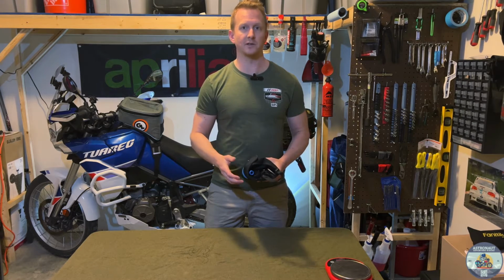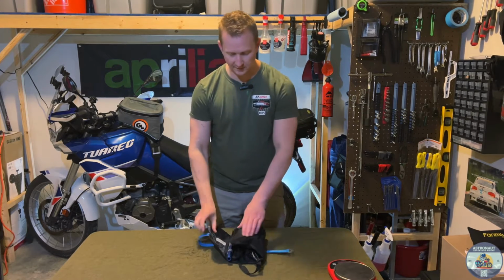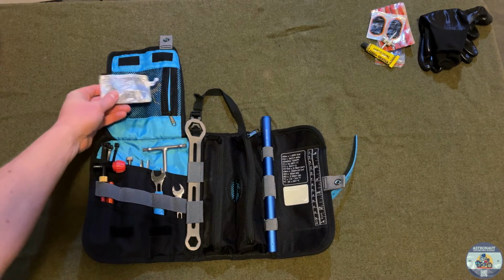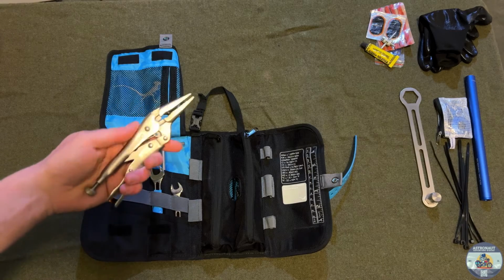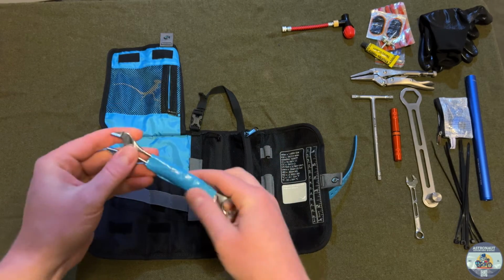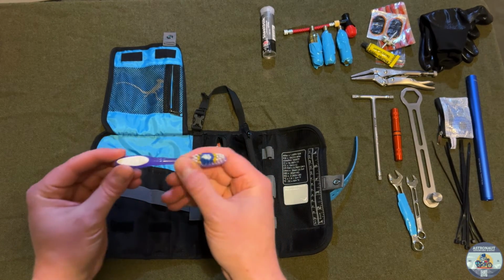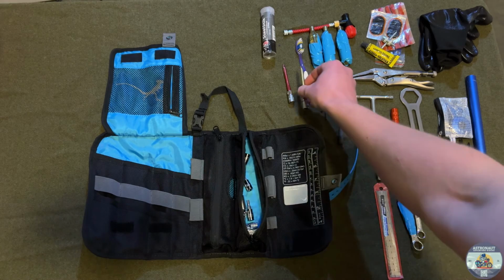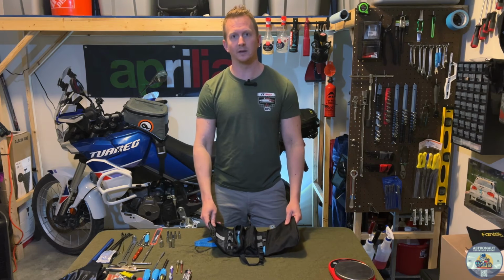Bespoke ADV Tool Kit || Aprilia Tuareg 660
In this video I discuss the tool kit that I keep with me for my adventures.
I will list them down below as well for reference: Total weight 3.86 lbs

Camp Gear:

Tusk Excursion
Anker Power Bank
Cutting Board
Snow Peak Titanium Cook Set
Streamlight Flashlight
Black Diamond Storm Headlamp
4 Monster Packable Backpack
Sea To Summit Dry Bag
Rain Leaf Microfiber Towel
Biodegradable Hygiene Wipes
Dr. Bronner Soap
Sea To Summit Collapsible Cup
550 Paracord
MSR Tent Stakes
Helinox Ground Chair
Bahco Folding Saw
Ferro Rod
Sea To Summit Aeros Pillow
Firebox Wood Stove
Titanium Long Handle Spork
Toaks Titanium Pot
Giant Loop Cactus Water Bladder
ROK Straps
Giant Loop Fandango Tank Bag

Riding Gear:

BUFF Neck Gaiter
Insta 360 Ace Camera
Insta Ace 360 Mic Adaptor
Purple Panda Moto Vlog Mic
Hydra Pak 2 Liter Hydration
Cardo Freecom 2x
KLIM Vented Riding Sock

Tool Kit Components:
- Mosko Moto Pinner Tool Roll
- Gloves
- Asahi lightweight 10mm and 13mm wrench
- Tusk tire repair kit
- Amazon tire reamer
- Tusk 1/4" T Handle
- Needle nose vice grip
- Zip Ties
- Rolling Mavericks Trail Jack
- Axle nut wrench
- 3 Co2 cannisters
- JB Weld
- Toothbrush
- Mini metal saw
- Mini File
- Long 1/4" drive slotted and philips screwdriver bits
- 8mm, 10mm, 13mm 1/4" 6 point sockets
- 4mm, 5mm, 6mm, 8mm allen sockets
- T20, T25, T30 Torx bits
- Misc allen keys